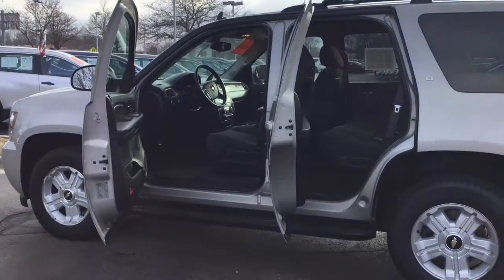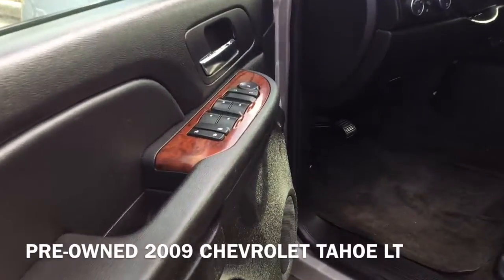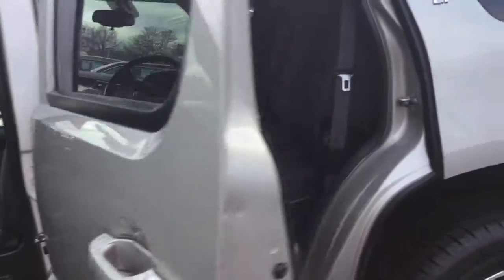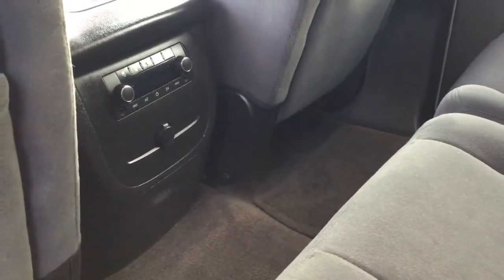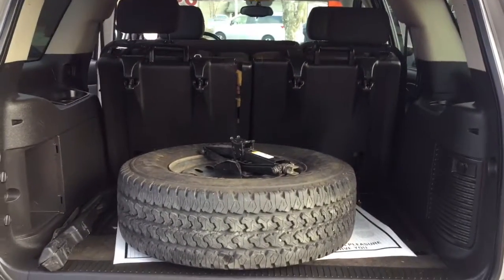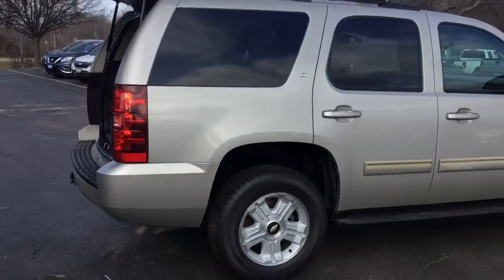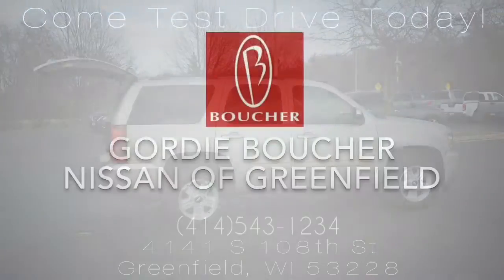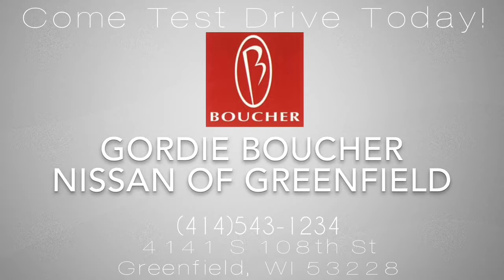PRE-OWNED 2009 CHEVROLET TAHOE LT- Gordie Boucher Nissan Of Greenfield